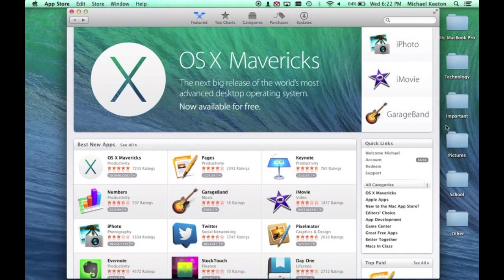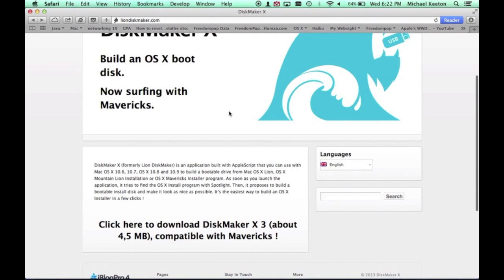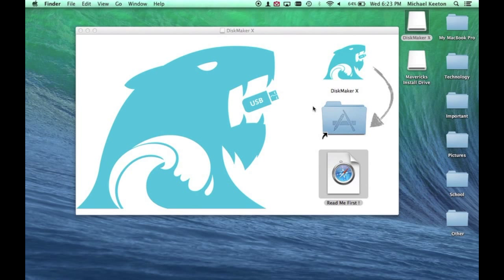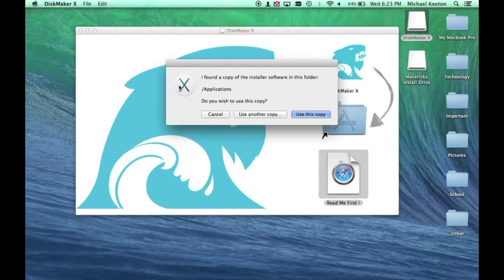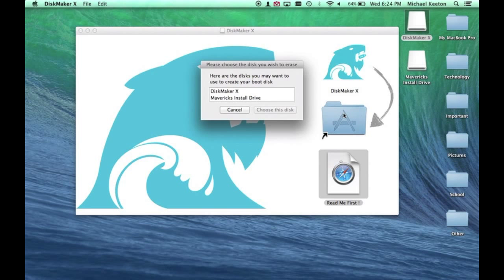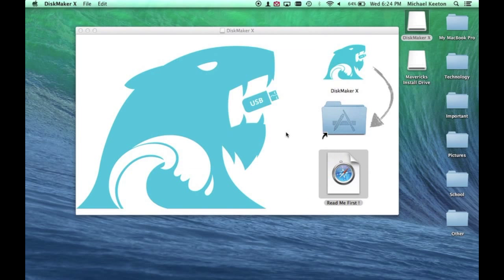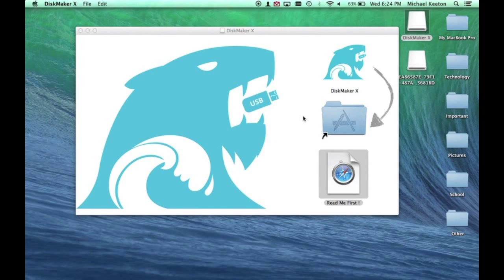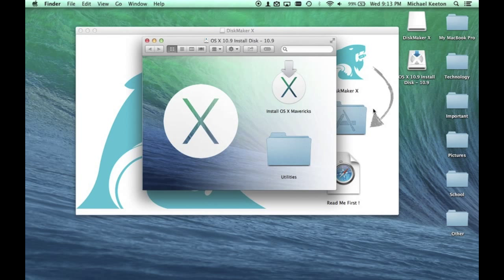How to Make an OS X Mavericks Install Drive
In this video I will demonstrate how to make an OS X Mavericks 10.9 install flash drive.